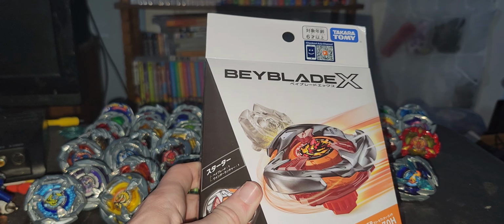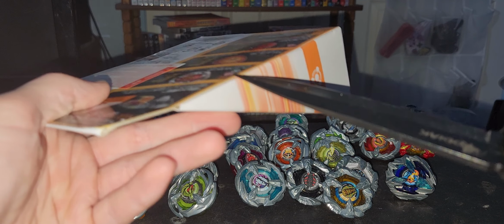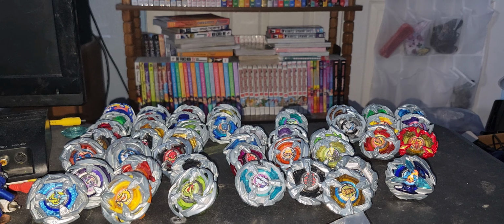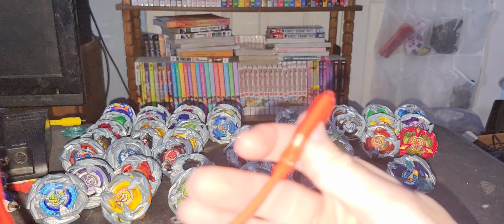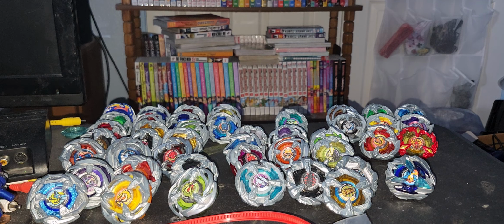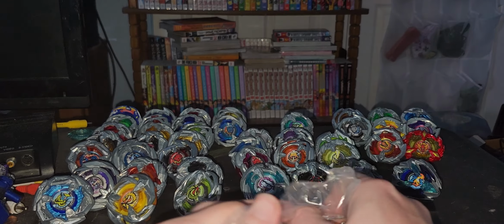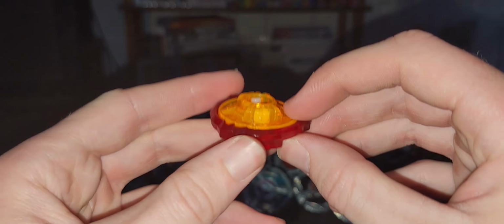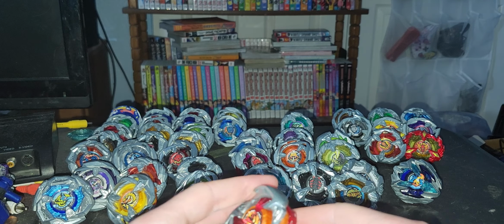Takara Tomy Beyblade X - UX-02 Starter Hells Hammer 3-70H Unboxing